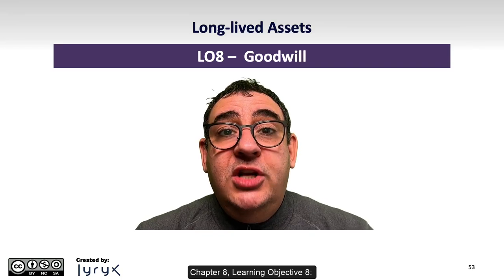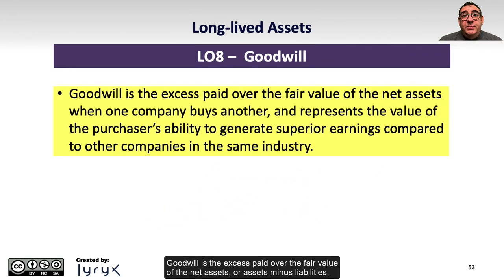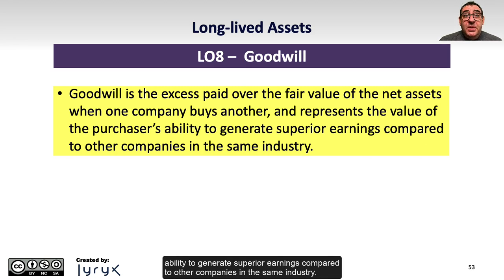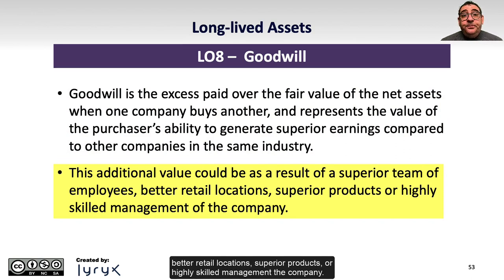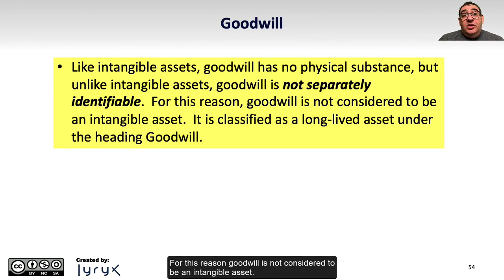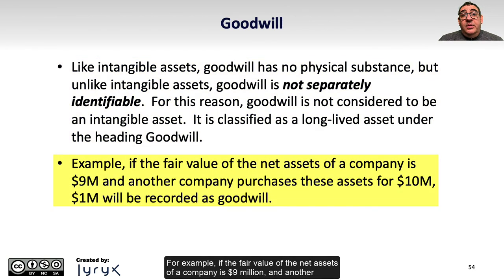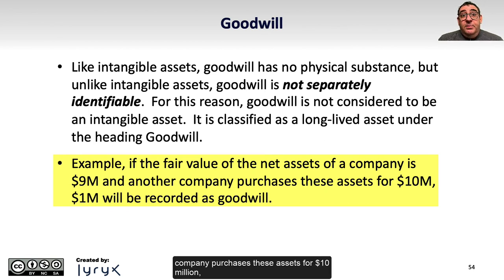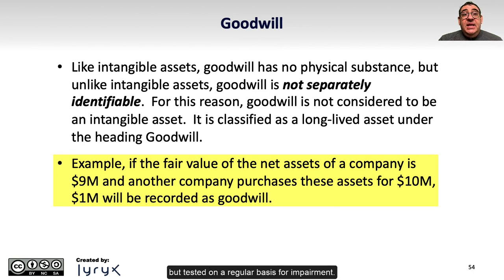Learning Objective 8.8: Goodwill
Chapter 8: Long-Lived Assets
Learning Objective 8: Goodwill